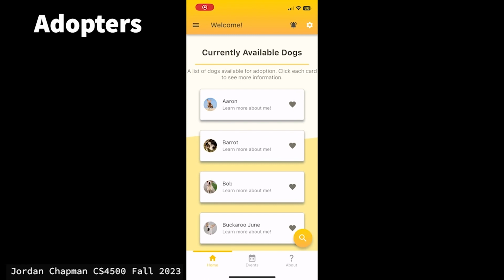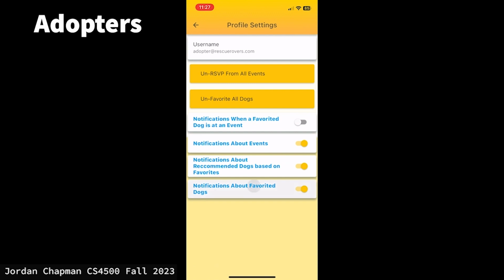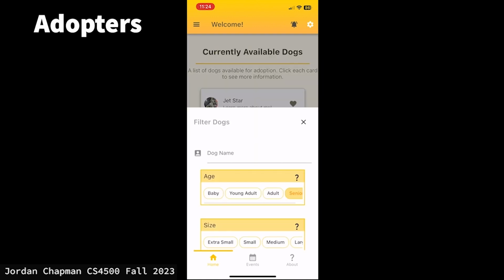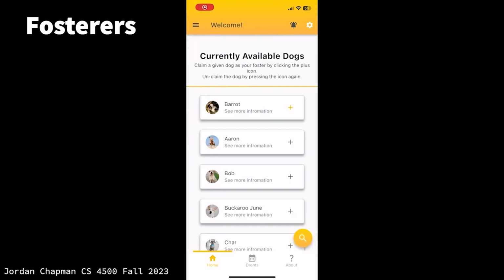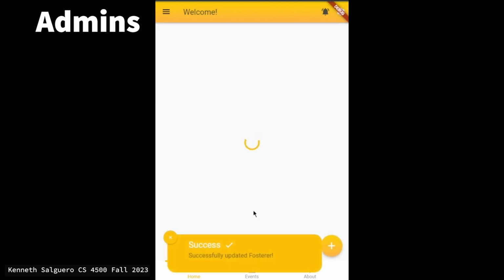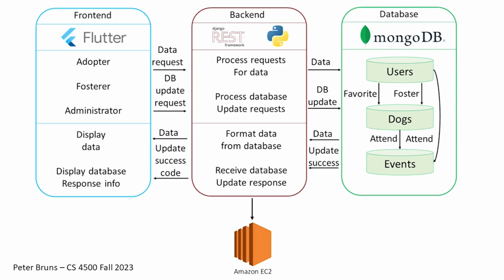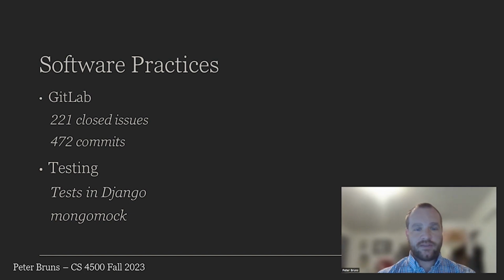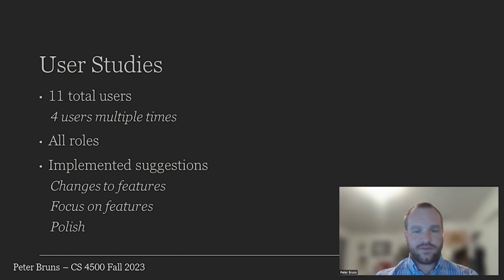Rescue Rovers - Kahlert School of Computing, Utah, 2022-2023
Our application was made for the Rescue Rovers organization. This group
finds rescue dogs and places them with fosterers while they await adoption. The group has found homes for over 10,000 dogs in the past 10 years. The app was created to help this organization more efficiently manage the fosterers and potential adopters the group interacts with. To accomplish this we have developed a robust feature set that improves the way that dogs are listed to users and gives the administrators more tools to handle fosterers. This application is a significant improvement over the current method which the group operates on mainly over Facebook.